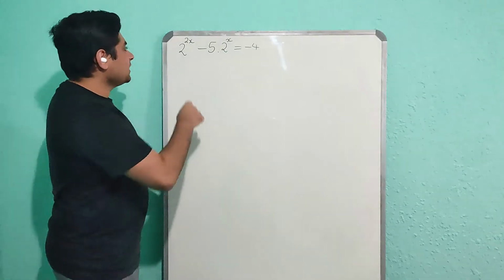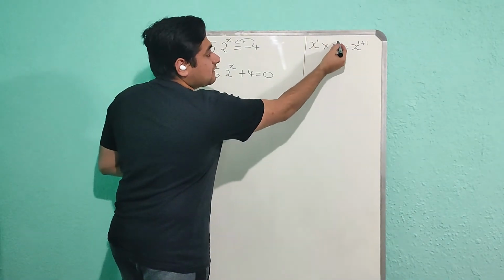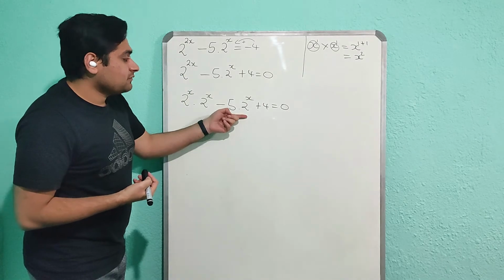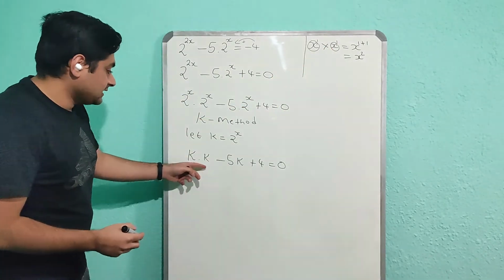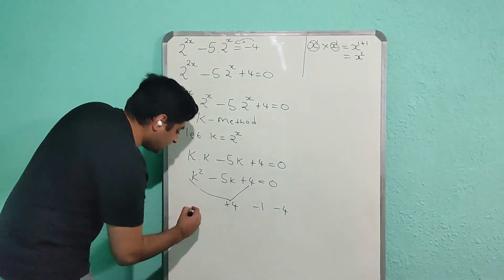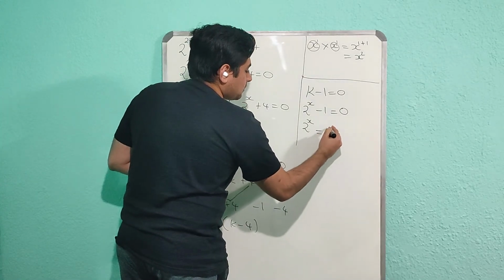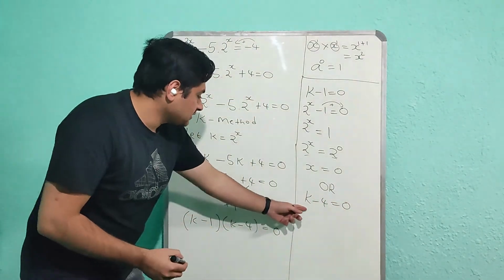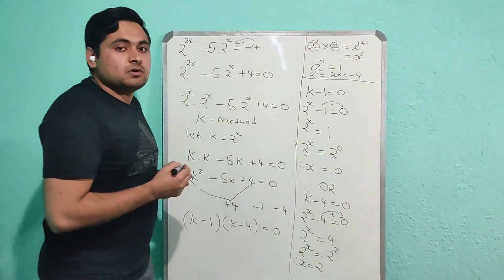Find X using the k method